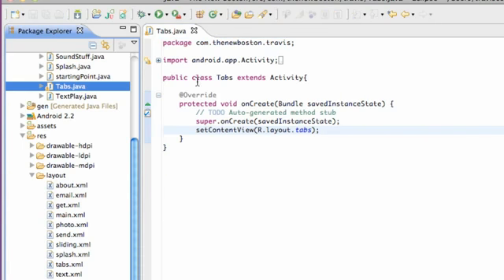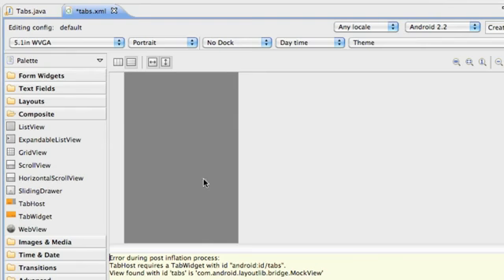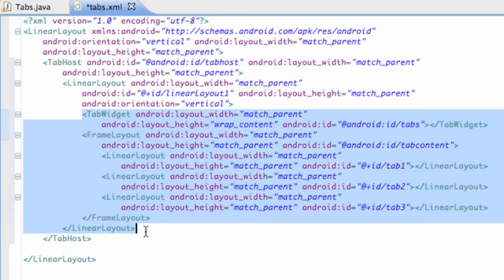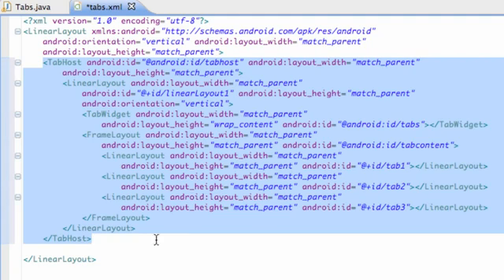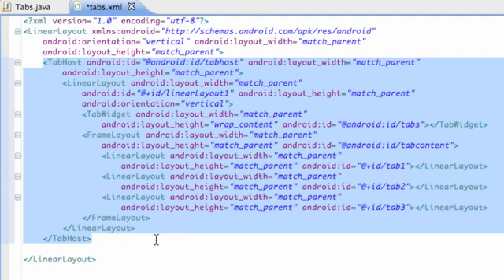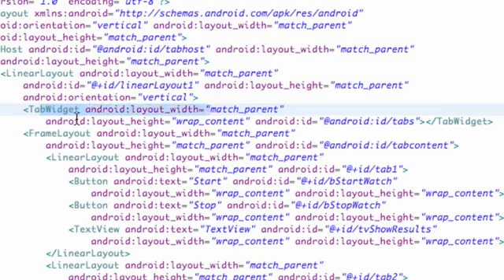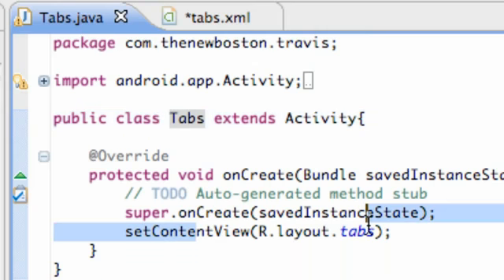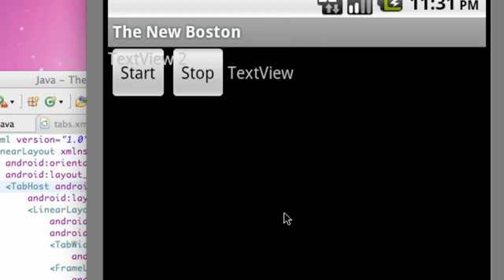Android Application Development 84 Tabs setup with TabHost